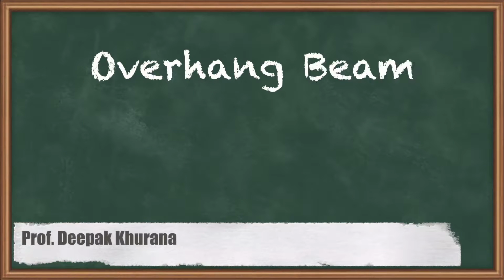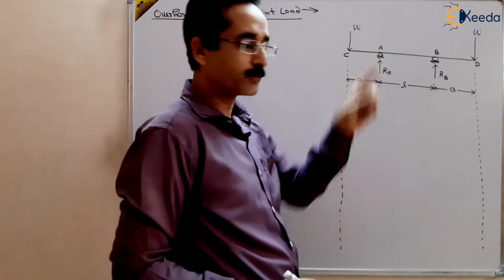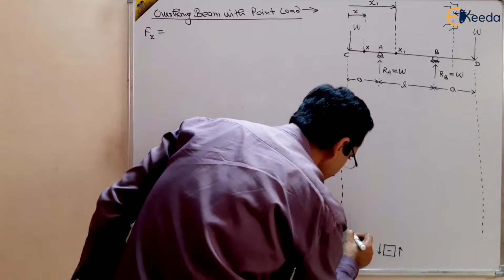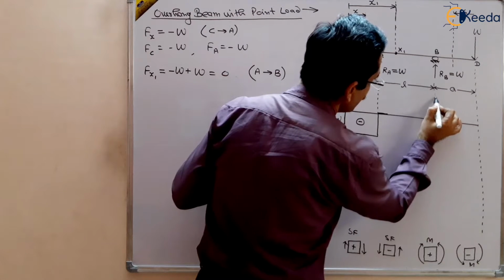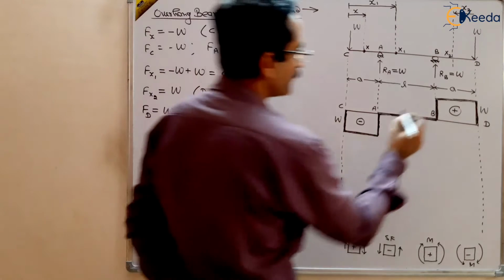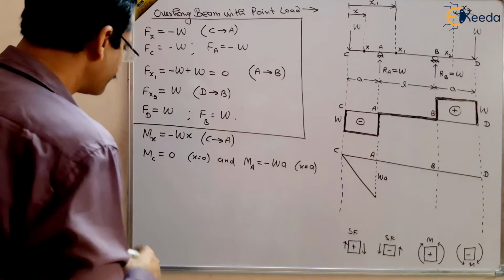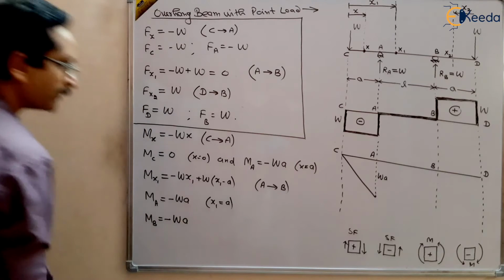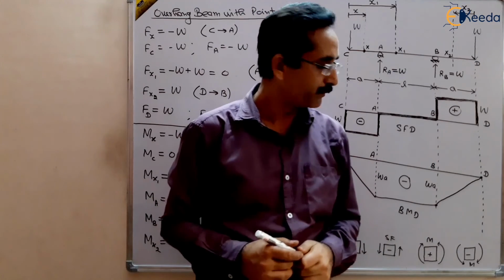Overhang Beam Design Explained : Point Load Considerations In GATE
In this comprehensive video, we delve into the intricacies of overhang beams and point loads in gate structures. Whether you're a student studying structural engineering or a professional looking to enhance your knowledge, this tutorial is designed to provide clear insights into this fundamental concept.

Definition and explanation of overhang beams
Understanding point loads and their significance in gate structures
Calculation methods for analyzing overhang beams with point loads
Real-life examples and practical applications of the concept

Happy Learning.